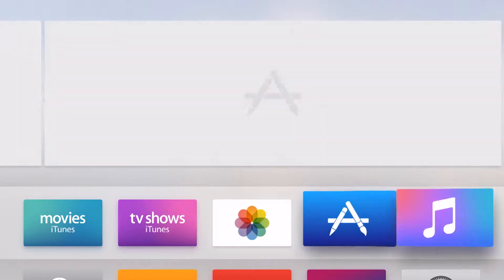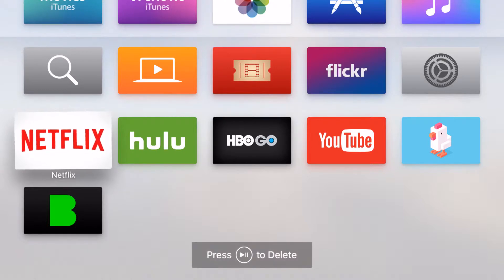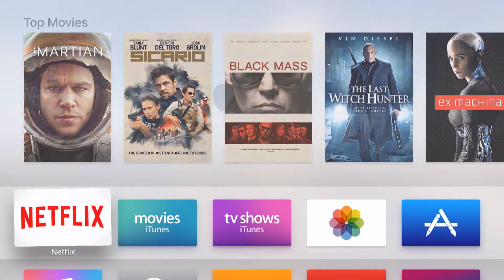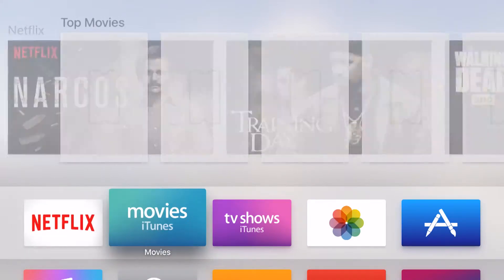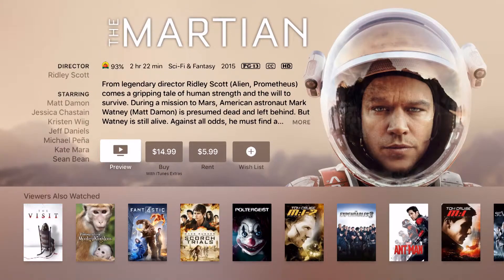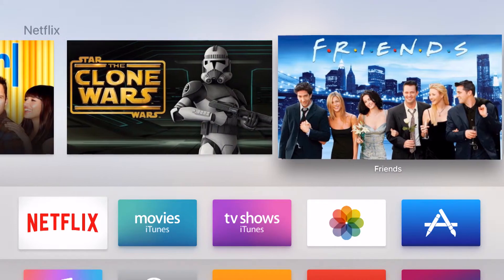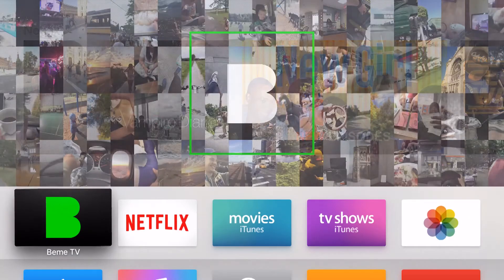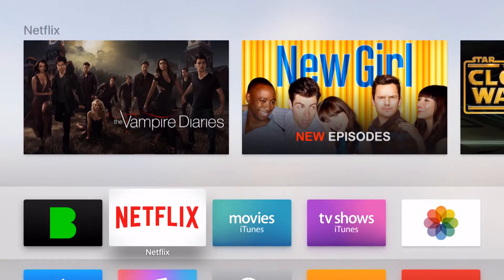Apple TV Tips - Customizing the Home Screen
In this video, we take a look at the new home screen customization features on the Apple TV.